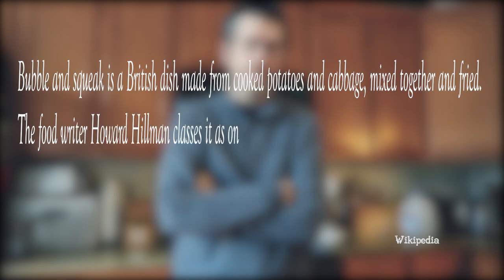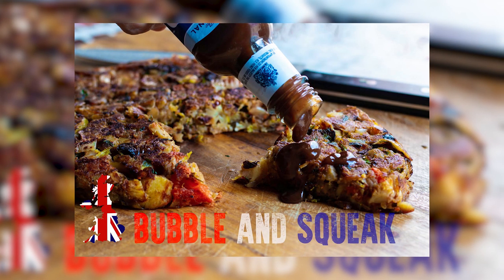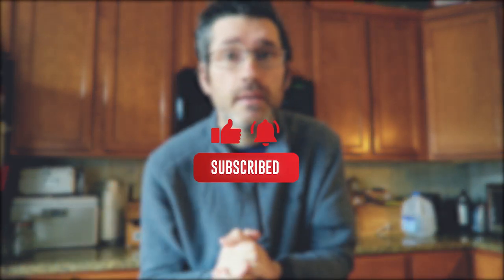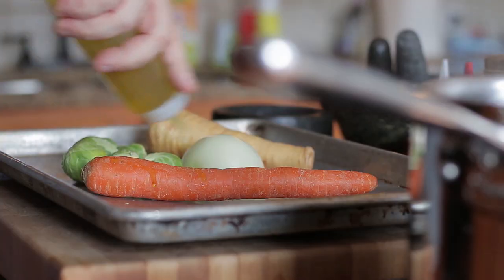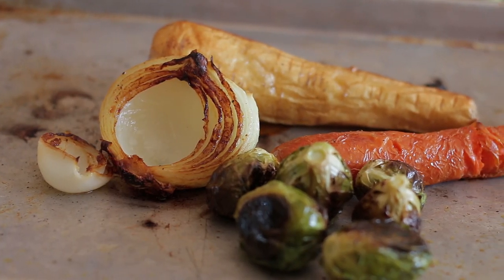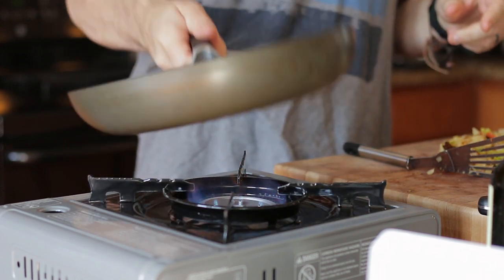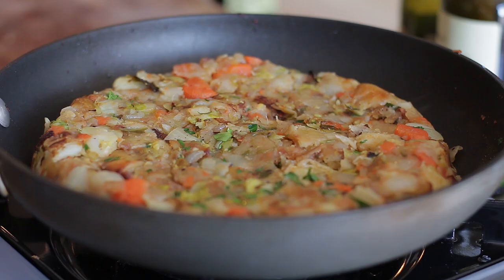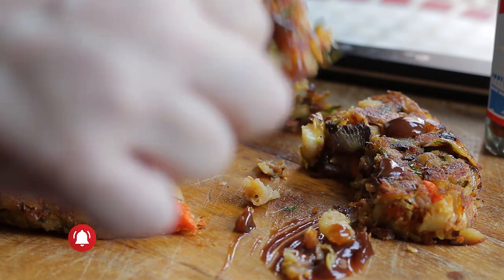How to make Bubble and squeak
Cooking up a British classic, Bubble and Squeak

1 Large carrot (135g)
110g Brussels sprouts
Half large yellow onion (140g)
1 Parsnip (170g)
340g Roast potatoes
206g Cabbage